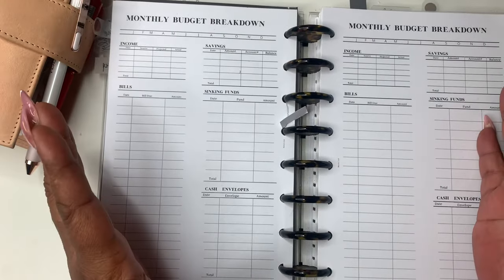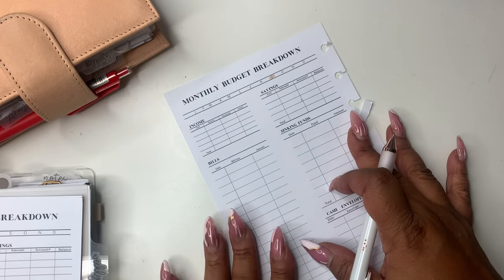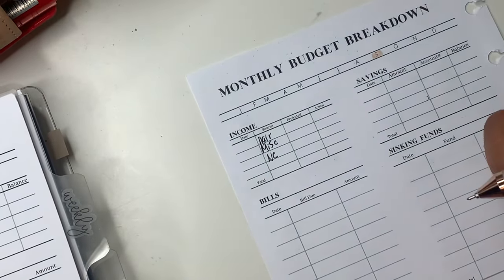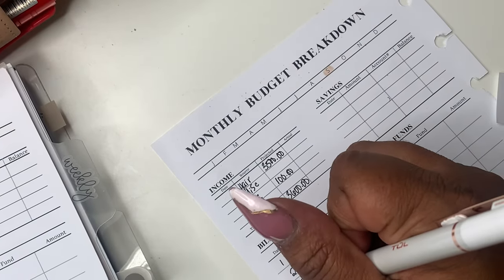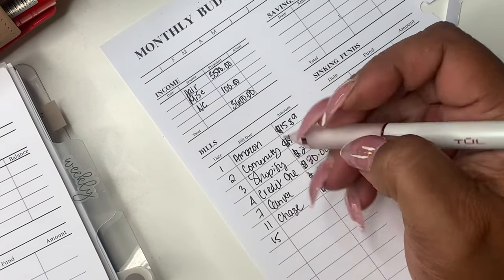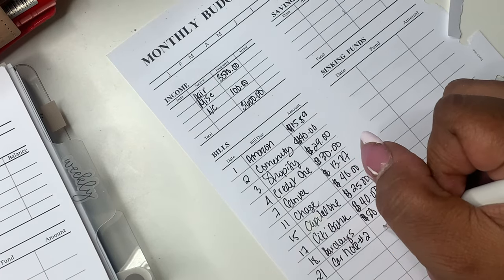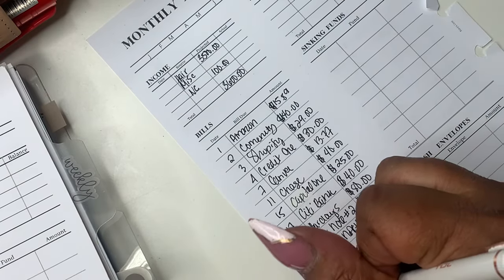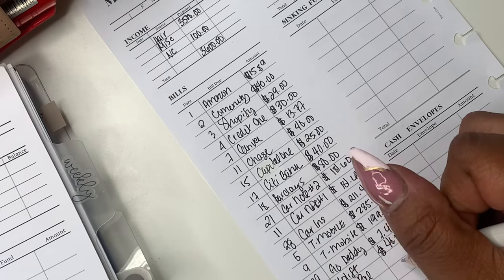SEPTEMBER MONTHLY BUDGET | WHERE I'VE BEEN | CASH STUFFING AGAIN | CHATTY BWM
Hey friends!  I'm so glad to be back and budgeting!